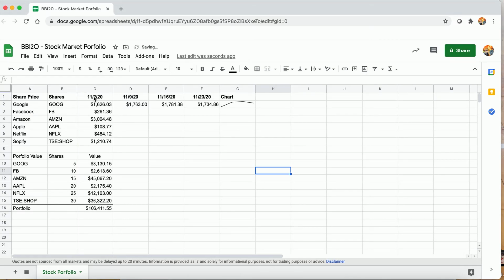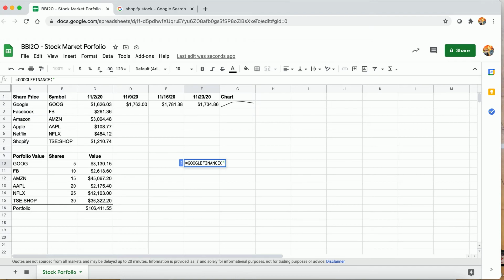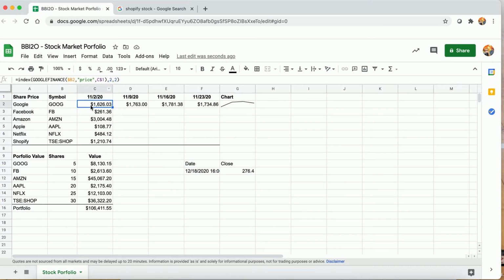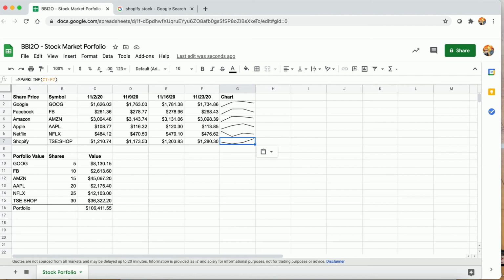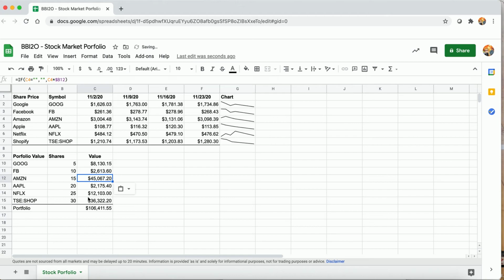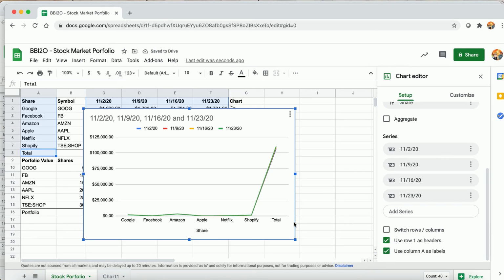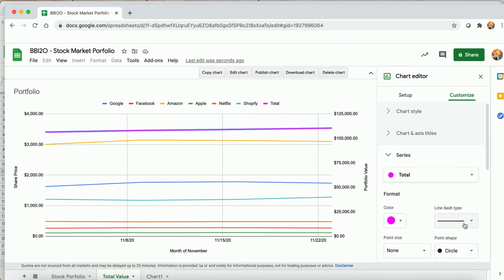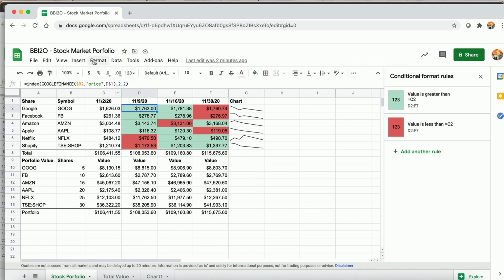BB12O - Using Google Sheets for Your Portfolio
Try the GOOGLEFINANCE, SPARKLINE & Conditional Formatting